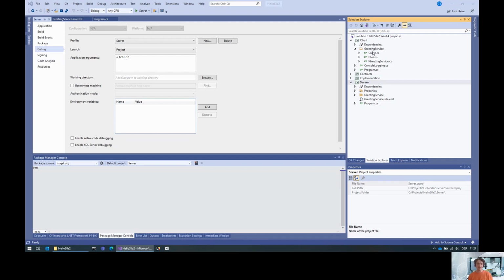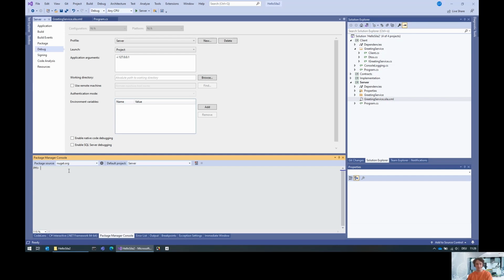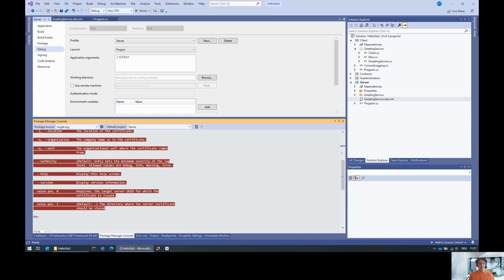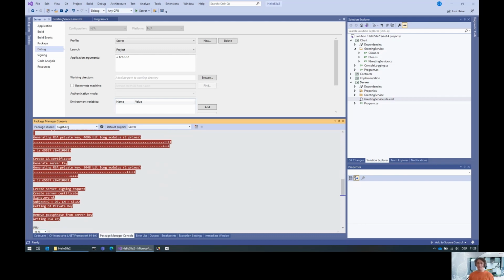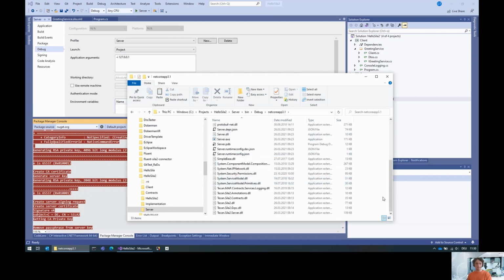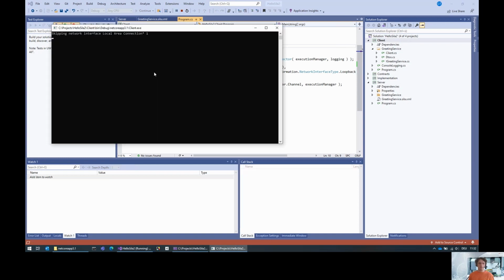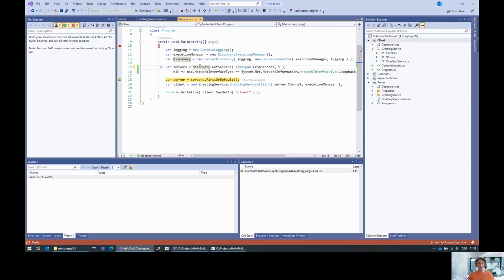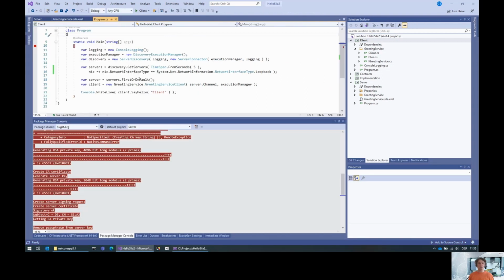08 - C# SiLA Training video: Encryption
How to implement to service, generate certificates and authentication.